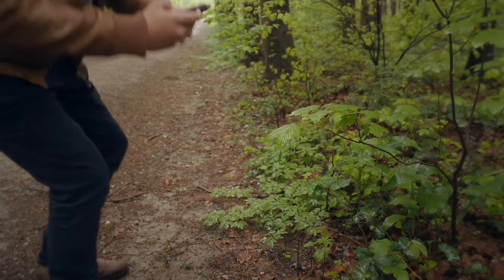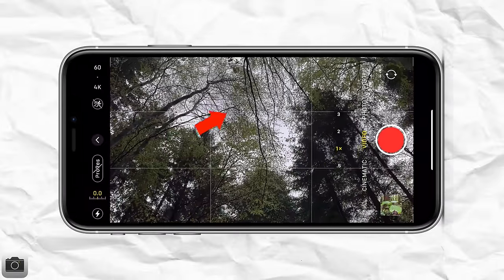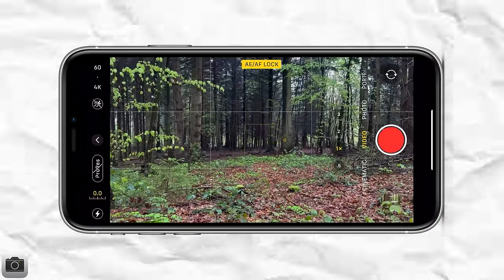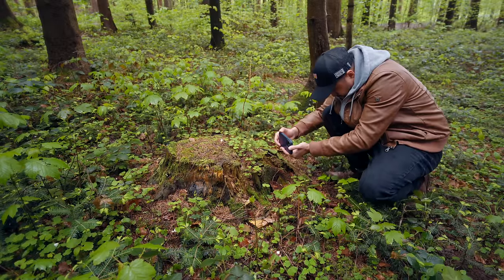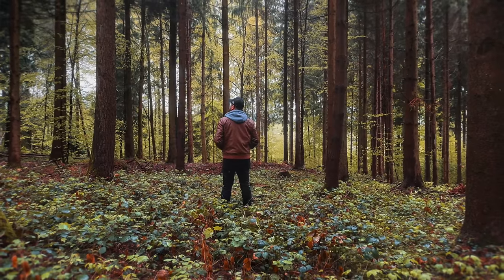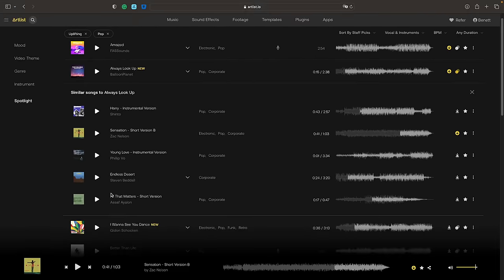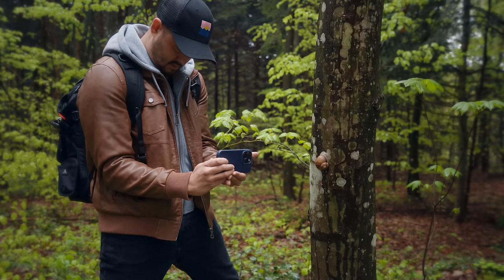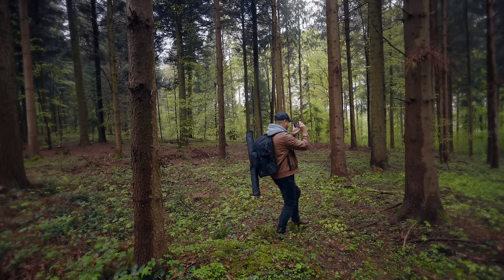How to film Cinematic B Roll ANYWHERE with iPhone (5 Pro Tips)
ARTLIST for BEST MUSIC & SFX (Get 2 Months Free EXTRA)